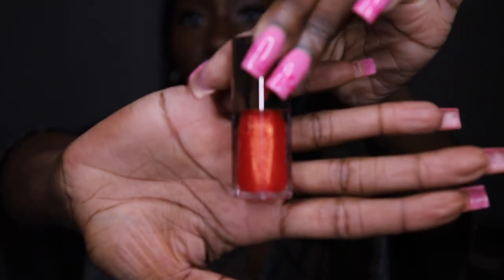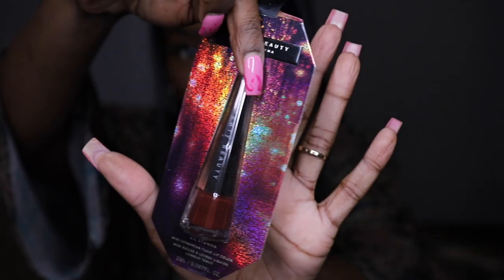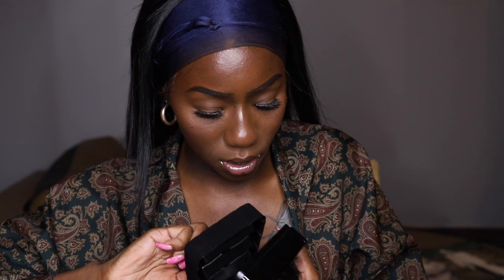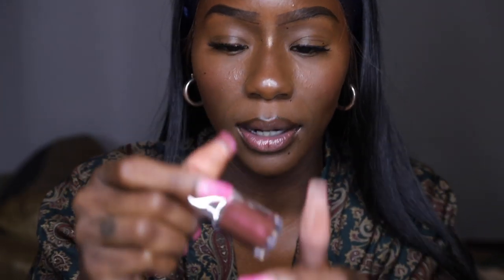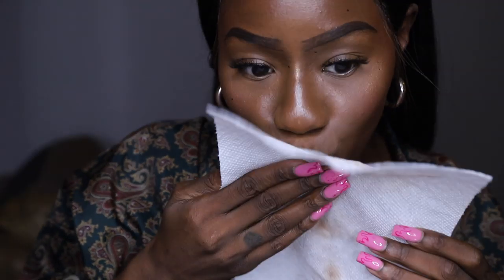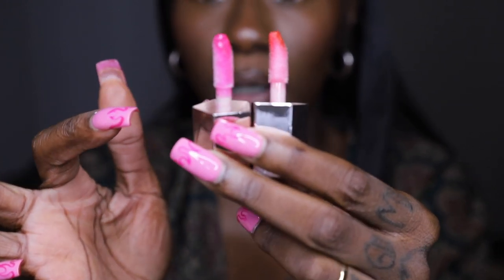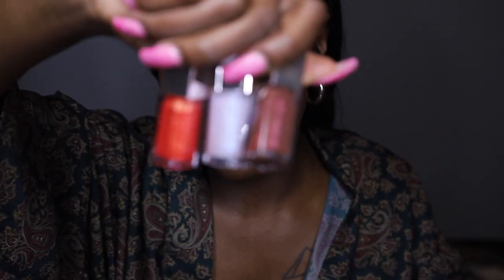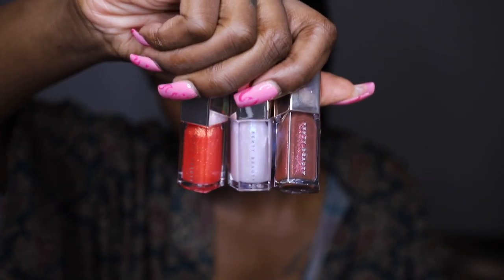FENTY BEAUTY DID SOMETHING. . .AGAIN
FENTY BEAUTY GLOSSY POSSE //

COLORS-
FUSSY
CHEEKY
CONFETTI
CHOCOLIT
PRETTY PLEASE

LIL STUNNA//
UNDERDAWG

PURCHASE:
FENTYBEAUTY.COM